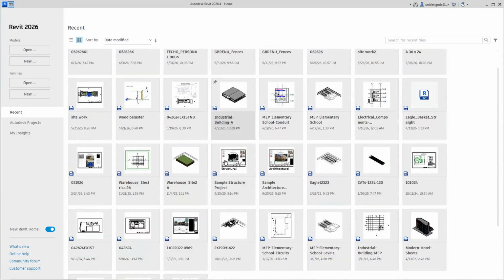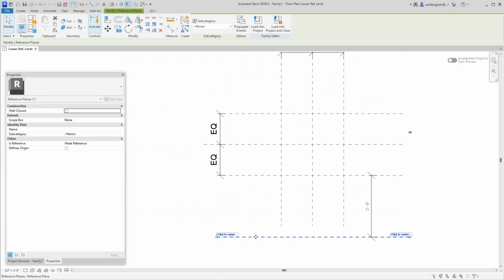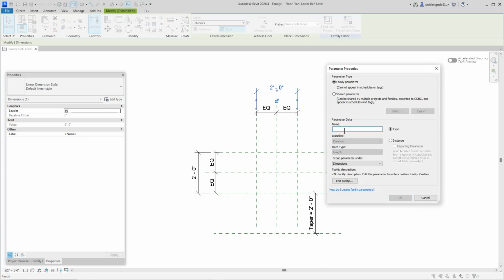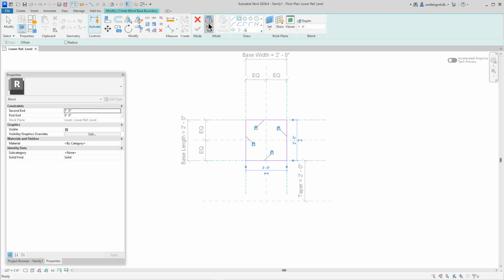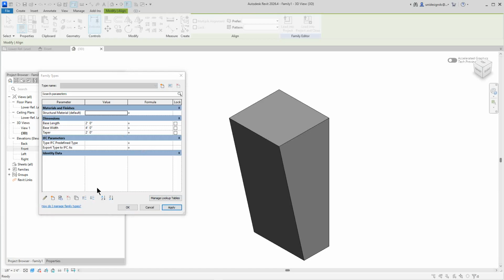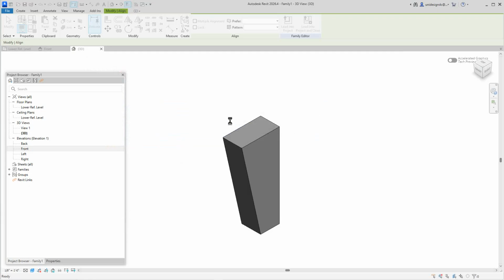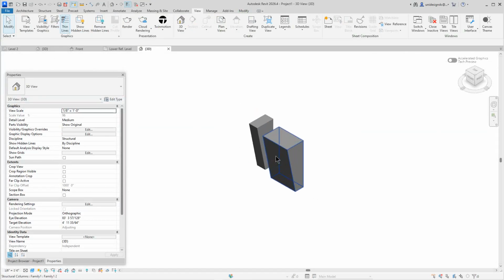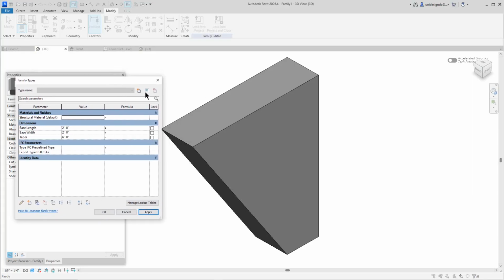Revit 2026 How to create a tapered Column family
How to create a tapered column family in Autodesk Revit 2026. Tutorial for family creation and the difference between 2026 and earlier family versions